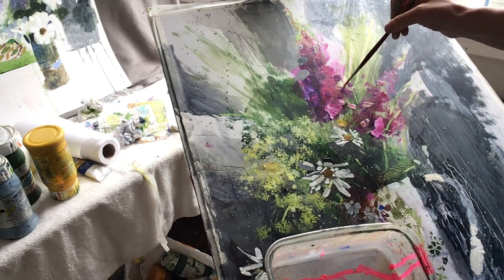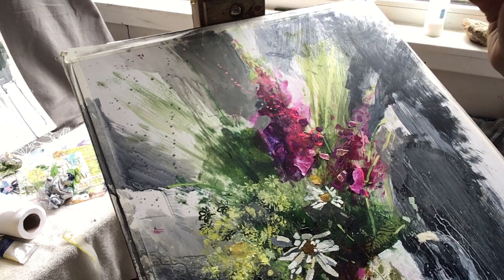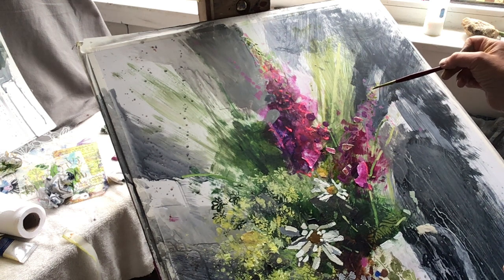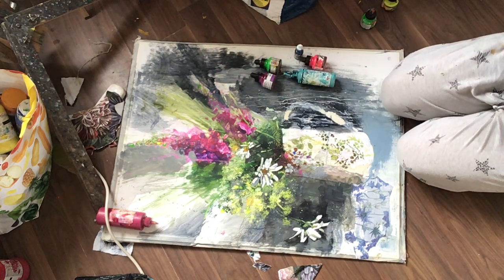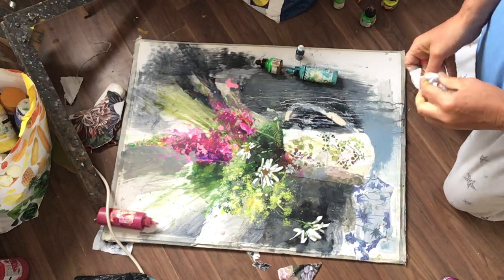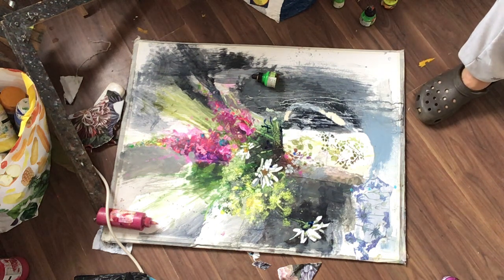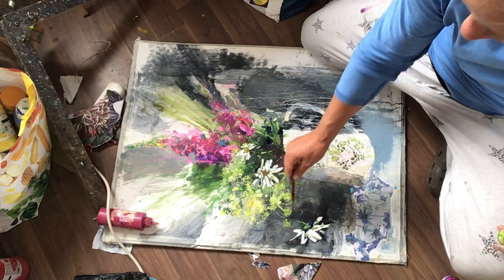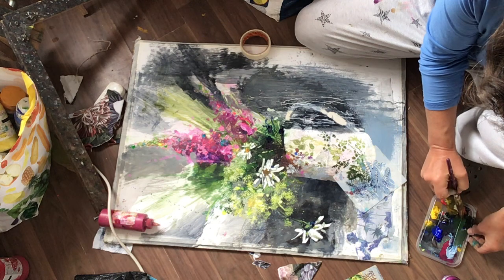Working on the floor